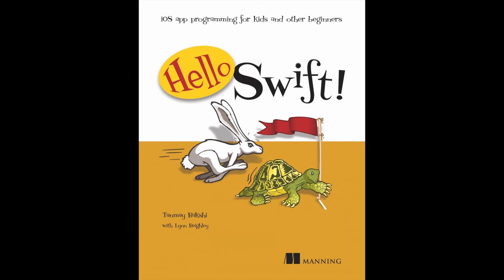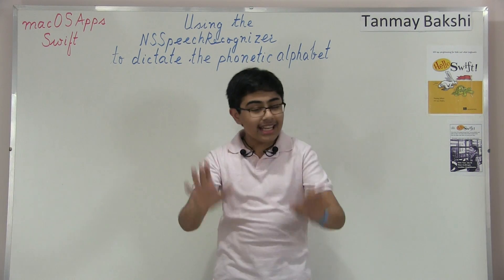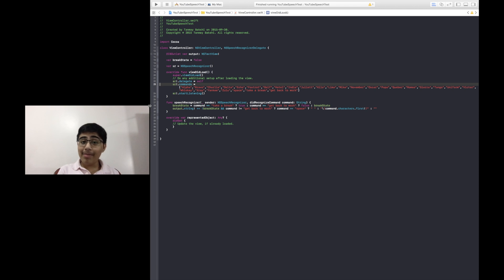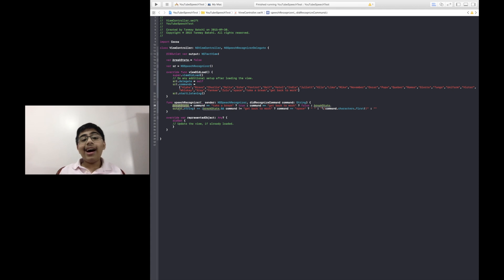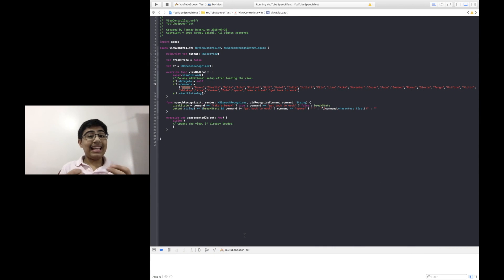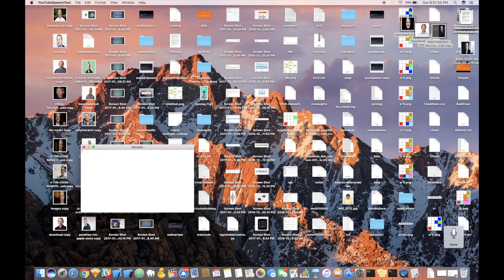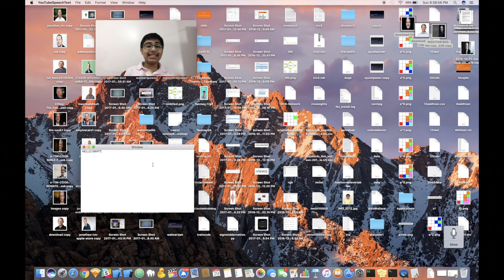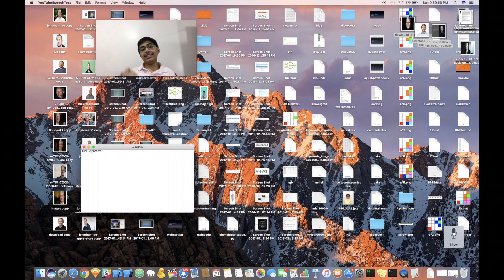macOS Apps, Swift: Using the NSSpeechRecognizer to dictate the NATO Phonetic Alphabet!